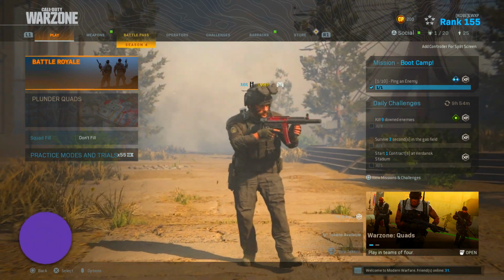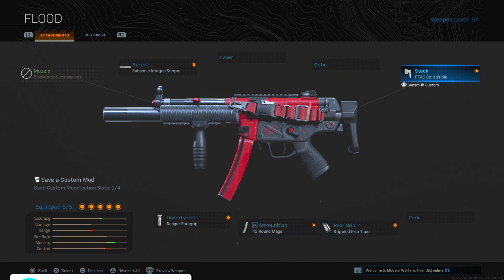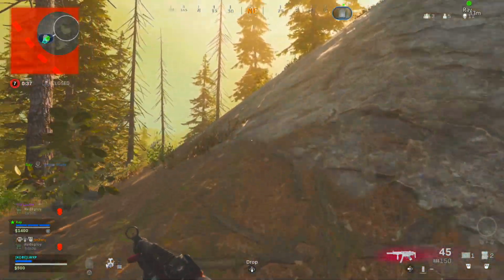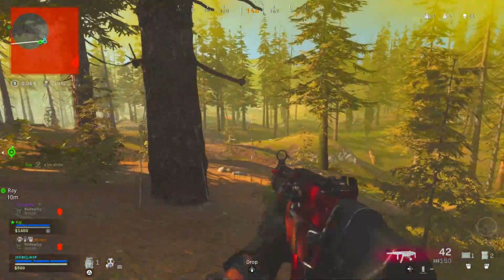MP5 AFTER NERF LOADOUT! (Call of Duty WARZONE)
In this video, I use the MP5 after the nerf in Call of Duty Warzone! This is a no recoil machine SMG loadout. It still will melt enemy teams in Modern Warfare Battle Royale.